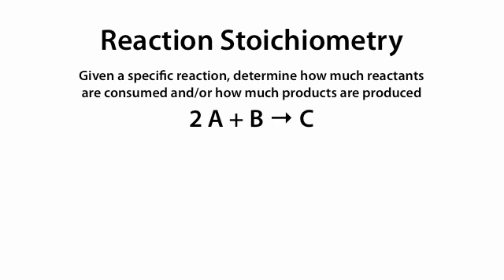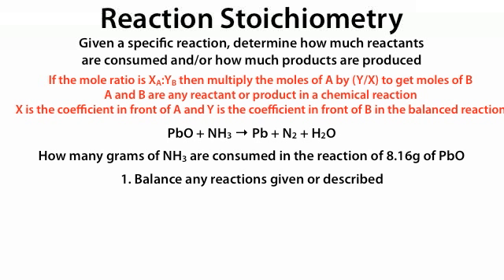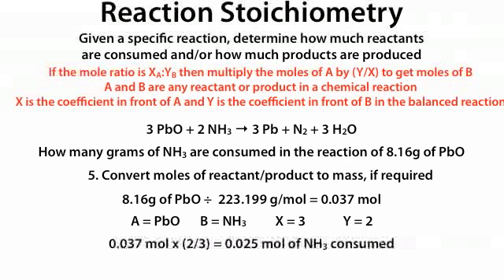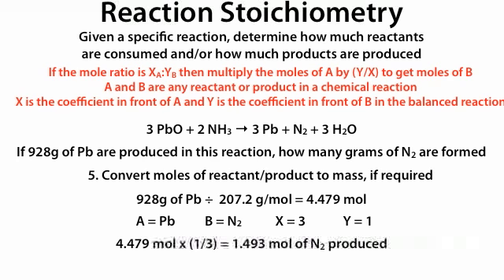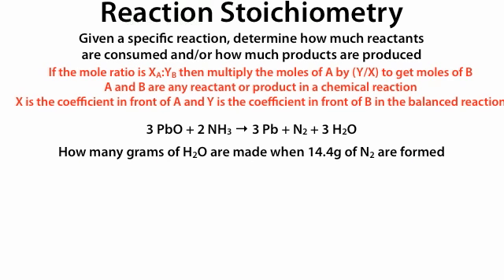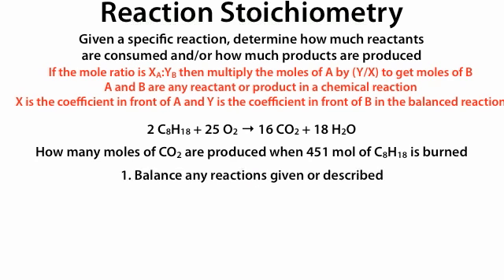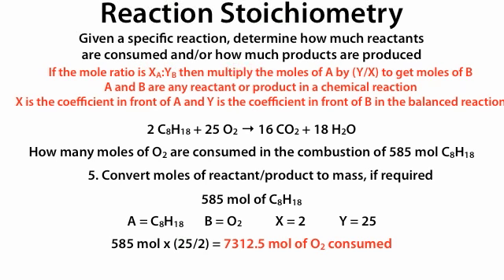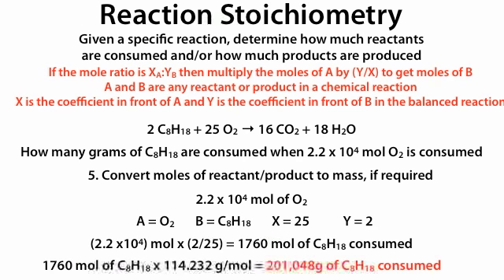How to solve problems involving reaction stoichiometry - Chemtutorfree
This lesson will teach you how to solve problems involving reaction
stoichiometry,how to determine the quantity of products generated in a reaction,and how
to determine the mole ratio based on a balanced chemical reaction.
- Chemtutorfree
stoichiometry,
stoichiometry tyler dewitt,
stoichiometry problems,
stoichiometry tutorial,
stoichiometry class 11,
stoichiometry crash course,
stoichiometry mole to mole,
stoichiometry limiting reagent,
stoichiometry grade 11,
stoichiometry percent yield,
stoichiometry mass to mass,
stoichiometry grams to grams,
stoichiometry grams to moles,
stoichiometry and limiting reactants,
stoichiometry and ideal gas law,
stoichiometry and molarity,
stoichiometry and gas laws,
stoichiometry and percent yield,
stoichiometry and enthalpy
stoichiometry ap chemistry
stoichiometry atoms to grams
stoichiometry and limiting reagents
stoichiometry avogadro's number
stoichiometry bozeman
stoichiometry balancing equations
stoichiometry bca table
stoichiometry box method
stoichiometry basics